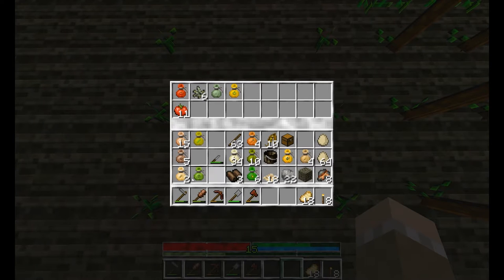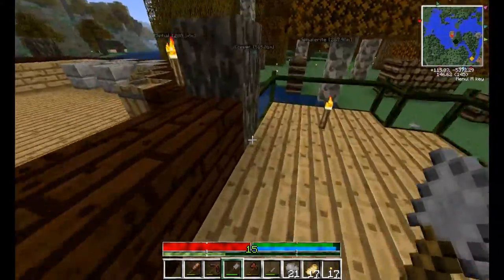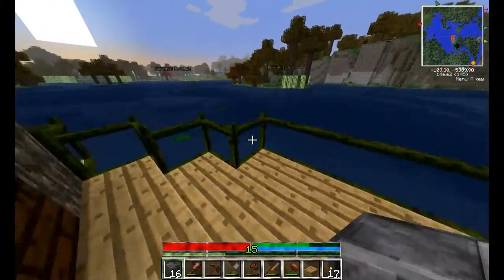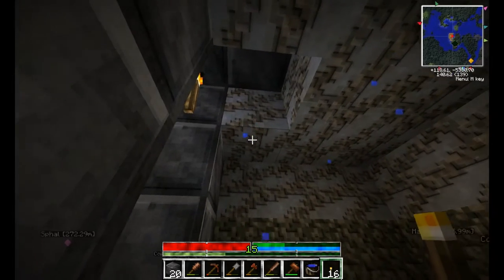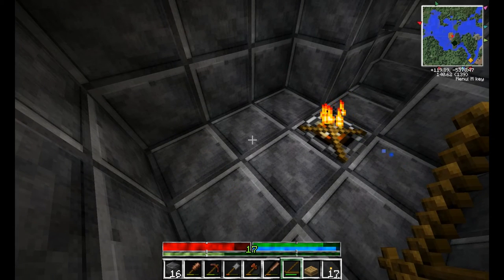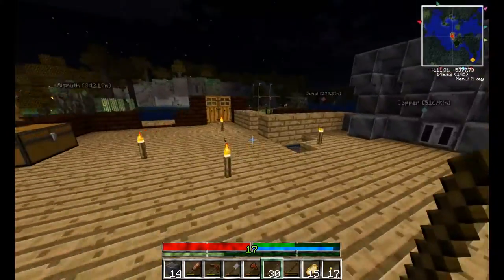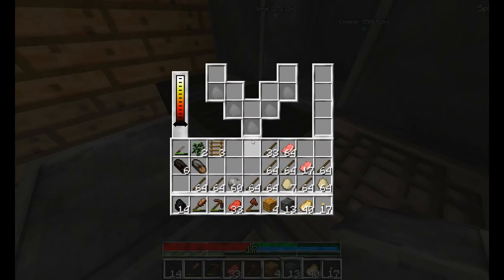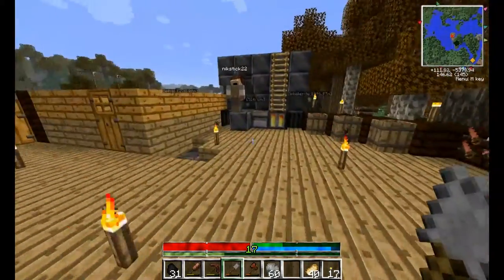Muckin' About - Spotter's Guide S01E05 - Farming and Forging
Hey All,

First sorry for the delay in release, this was meant to be out yesterday I just got a bit busy! So, now that that is out of the way! We work today on setting up our farm and then working on our house again.. Ofcourse this work on the house involves a charcoal pit, a forge and a bloomery :D